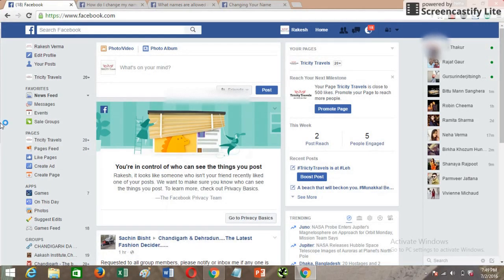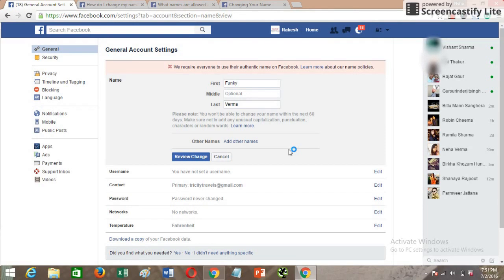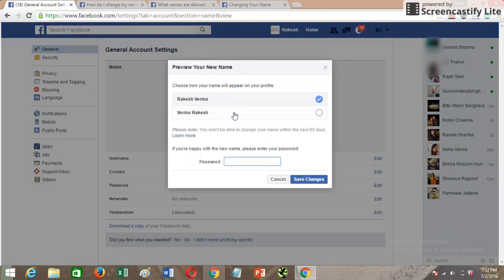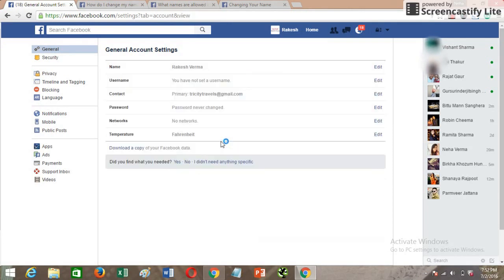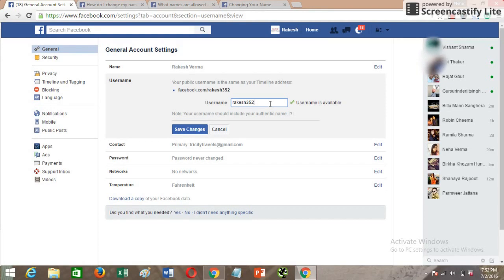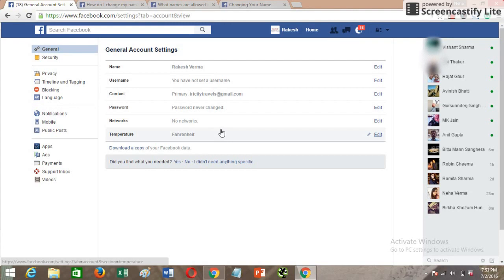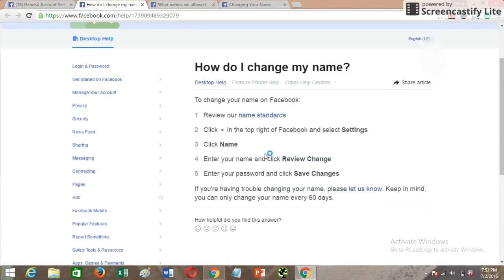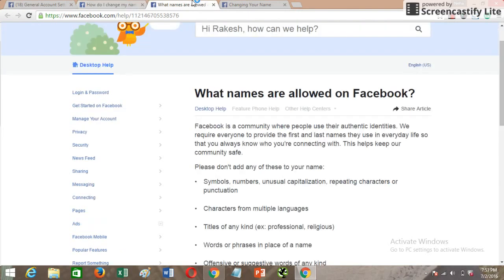How to Change Name and Username in Facebook Profile 2016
Want to change your name and username for the Facebook profile? Check out this quick how-to tutorial to change username and name of your own individual Facebook profile. Also, know what is the name policy of Facebook and why you can't change your name on Facebook Profile.